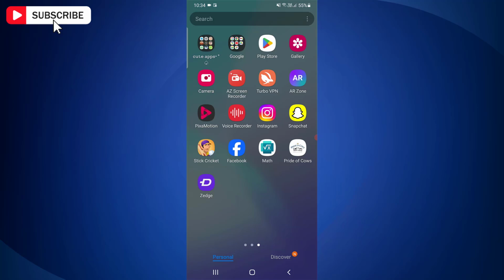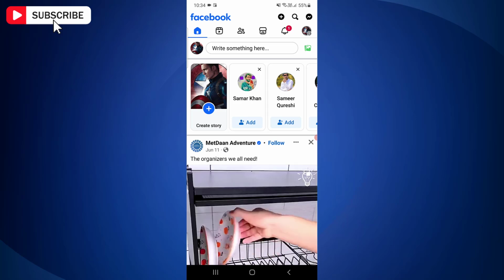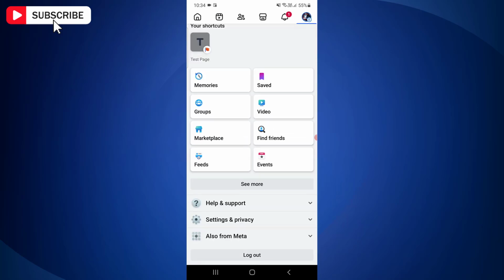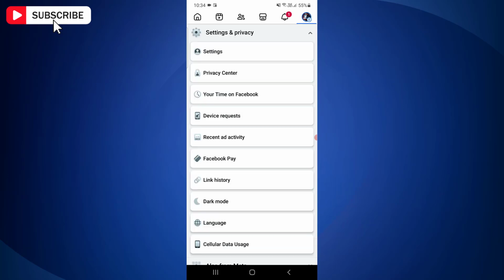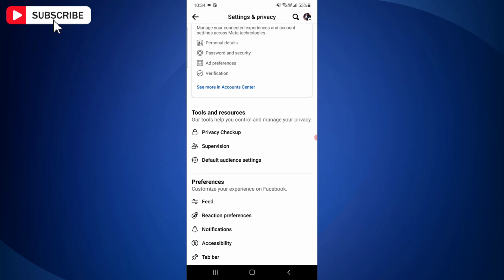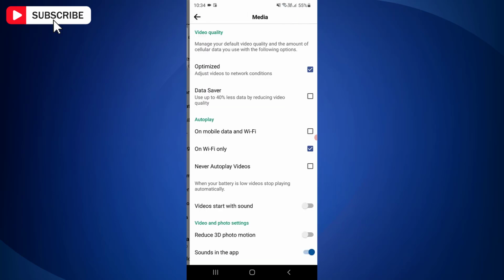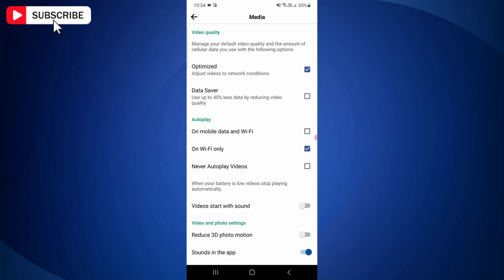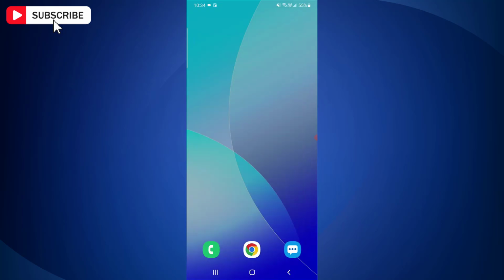How to Stop Autoplaying Videos in the Facebook App | Control Facebook Autoplay Videos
How to Stop Autoplaying Videos in the Facebook App. Are autoplaying videos in the Facebook app draining your data or simply annoying you? In this video, we'll show you the easy steps to stop autoplaying videos in the Facebook app, whether you're using an Android or iOS device. You'll learn how to take control of your Facebook feed and enjoy a smoother, distraction-free browsing experience. Say goodbye to unexpected videos and hello to peace of mind! Watch now and take charge of your app settings with our straightforward guide.